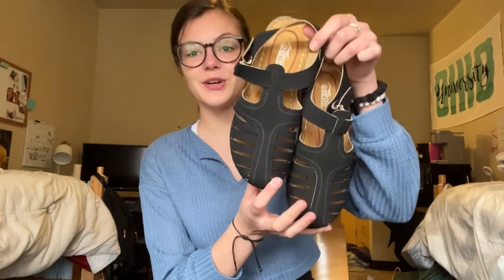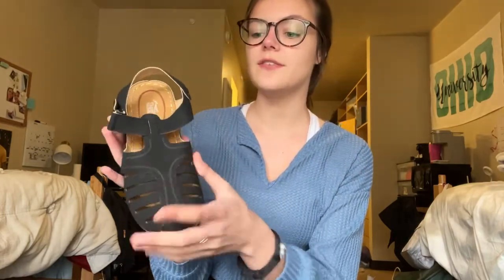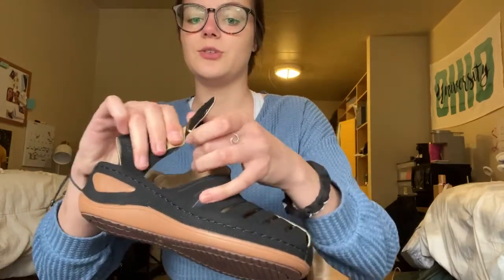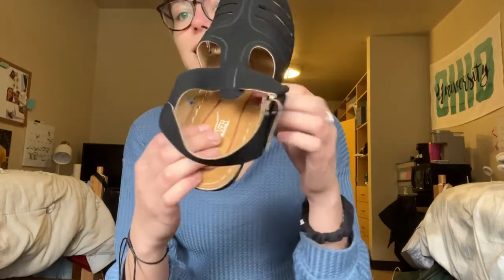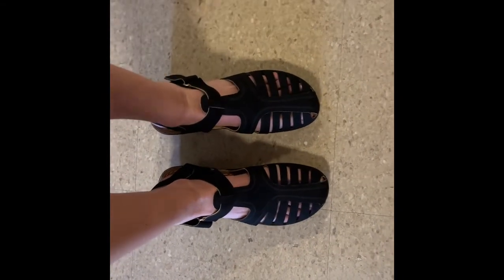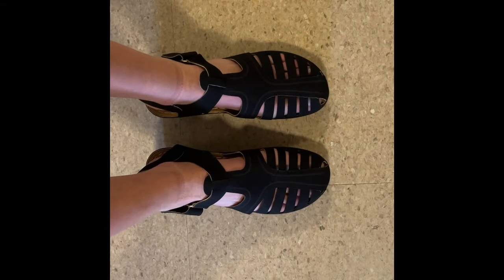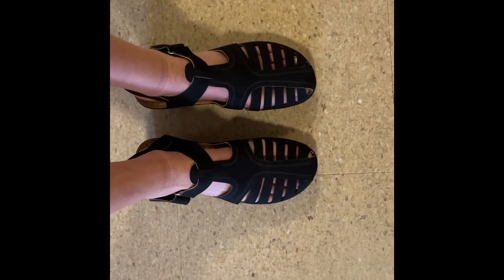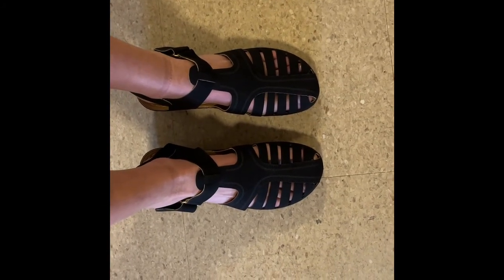Review of SHIBEVER Closed Toe Sandals for Women Casual Summer Hollow Out Vintage Wedge Sandal